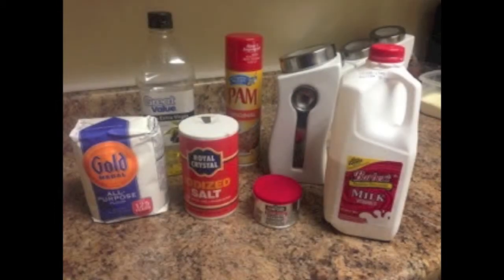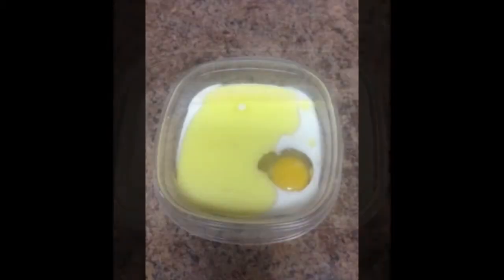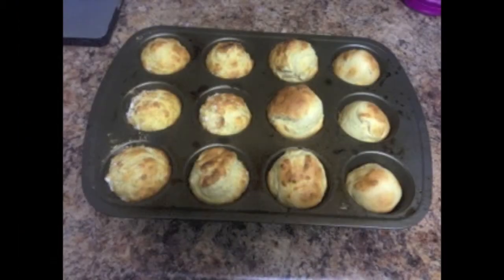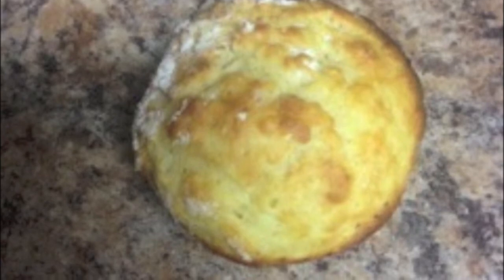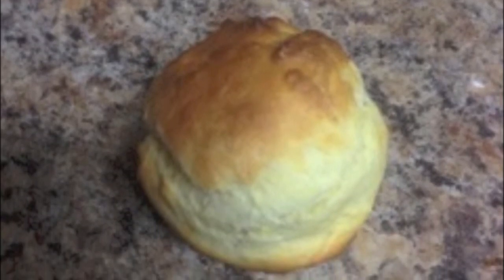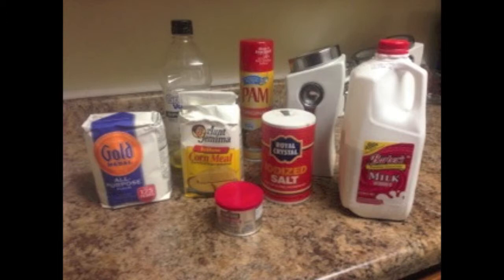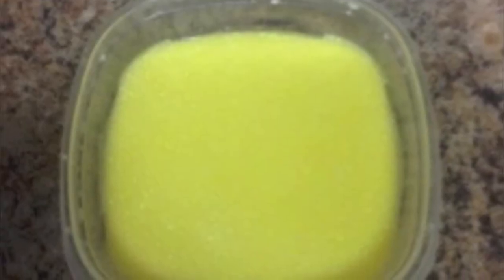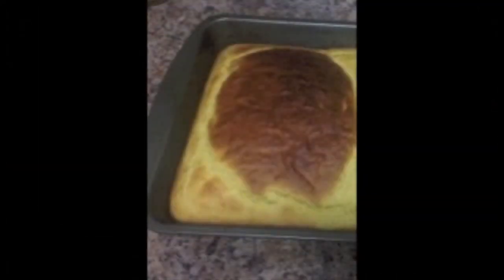Lab #6: Quick Breads